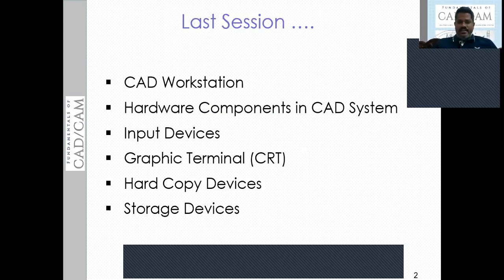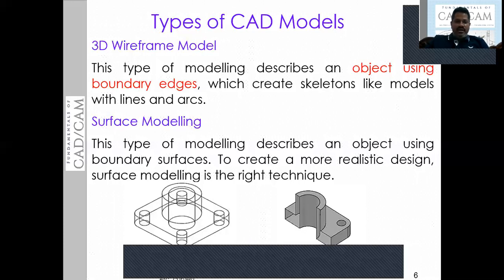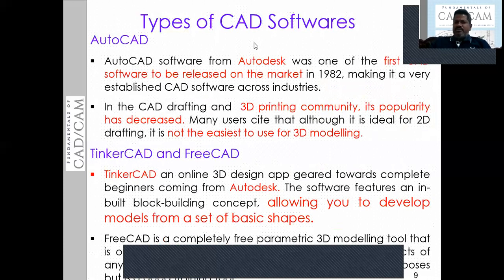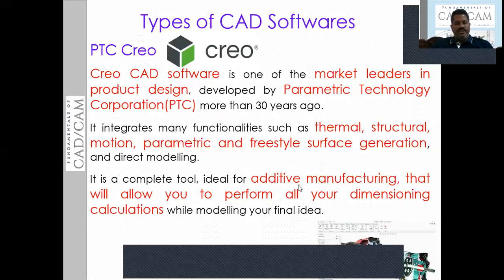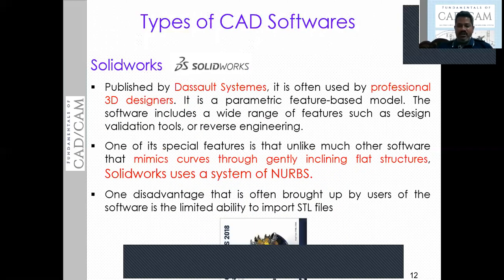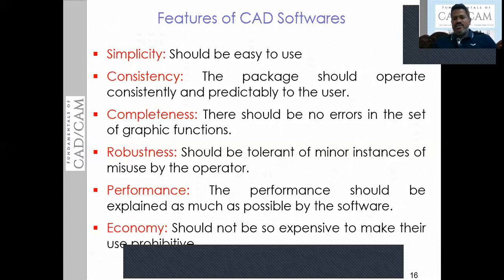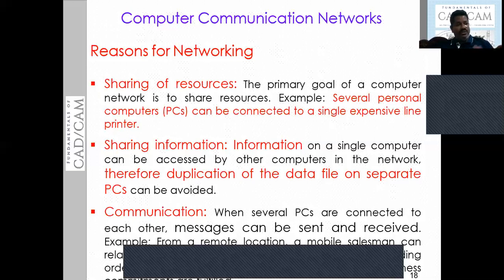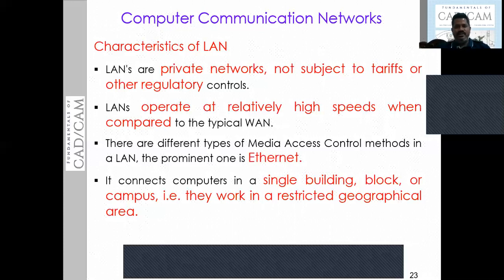CAD\CAM : Lecture 3 - Types of CAD Softwares By Dr. Bitla Venu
Types of CAD Softwares
Features of CAD Softwares
Types of CAD Networks